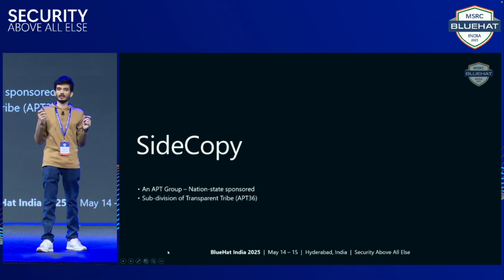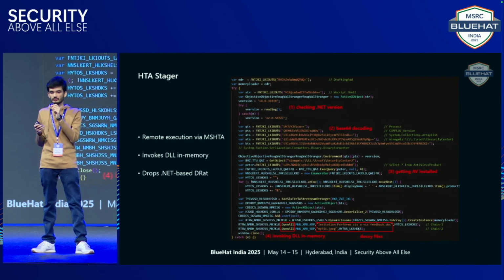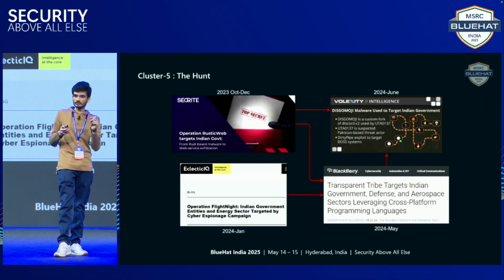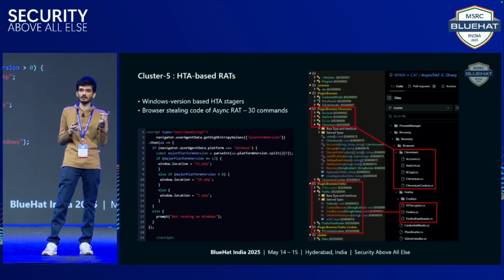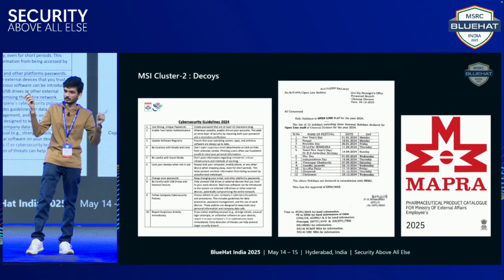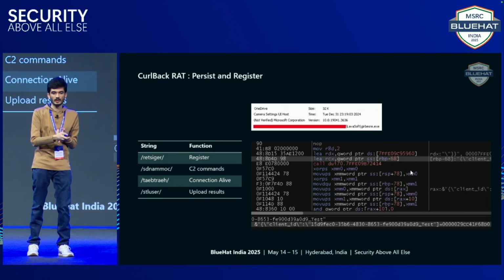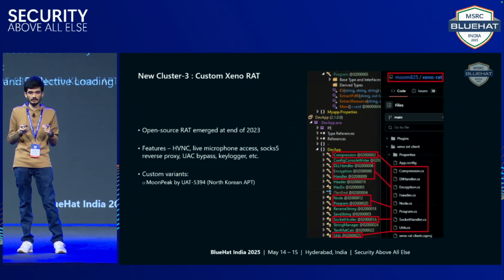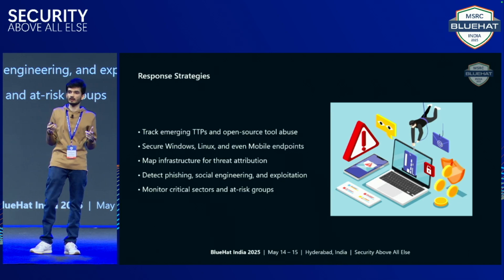BlueHat India 2025: Goodbye HTA, Hello MSI: Unveiling New TTPs and Clusters of an APT...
BlueHat India 2025: Goodbye HTA, Hello MSI: Unveiling New TTPs and Clusters of an APT driven by Multi-Platform Attacks presented by Sathwik Ram Prakki (Seqrite Labs, Quick Heal)

The SideCopy APT group has significantly evolved its tactics, moving from HTML Application (HTA) files to Microsoft Installer (MSI) packages as its primary delivery mechanism. This shift reflects the group’s growing sophistication in evading detection—leveraging DLL side-loading, PowerShell-based AES decryption, and reflective loading to deploy both custom and open-source malware like a modified version of Xeno RAT.

Known for reusing public tools such as Async RAT, SideCopy has expanded its targeting beyond Indian government, defense, and education to now include maritime, oil & gas, external affairs, and railway ministries. This session dissects their evolving tradecraft, infrastructure, and cross-platform payload development.

 What you’ll learn in this session:
➤ How MSI-based delivery chains are replacing legacy HTA vectors
➤ Techniques used in DLL side-loading, reflective loading, and payload execution
➤ Deployment of modified open-source tools like Xeno RAT across Windows and Linux
➤ Use of Golang-written decoys and loaders for cross-platform operations
➤ Infrastructure analysis revealing long-term compromised domains
➤ Correlations between SideCopy and its parent APT group, Transparent Tribe (APT36)
➤ Defensive strategies to identify and disrupt this evolving threat actor

This talk offers an in-depth analysis of how SideCopy continues to adapt its tactics, repurpose tooling, and broaden its scope—posing ongoing challenges for defenders.